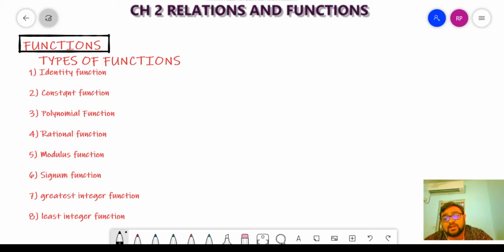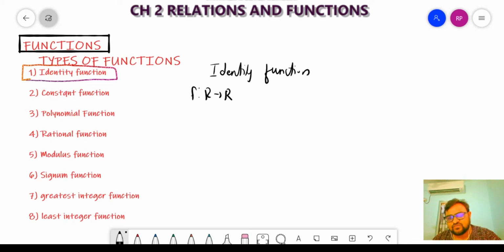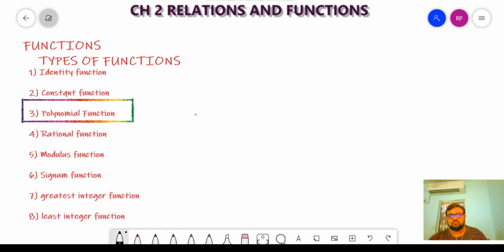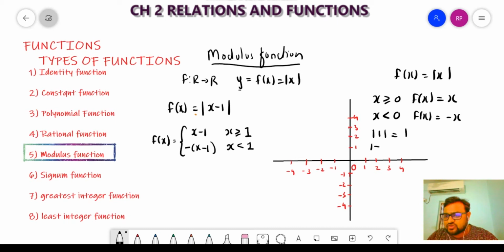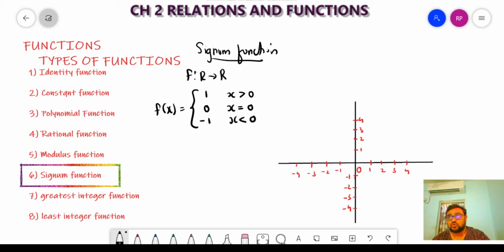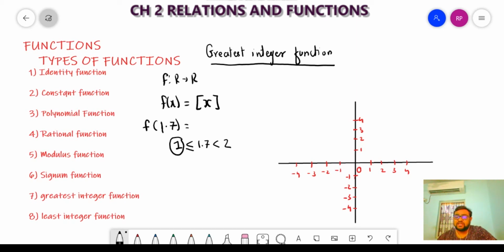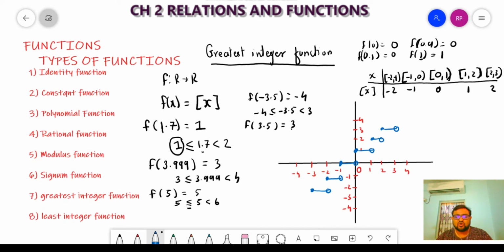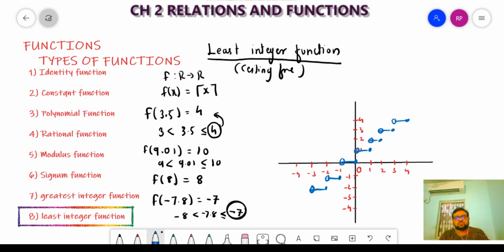Types of Functions : Std 11 Maths :Ch 2 RELATION AND FUNCTIONS : Lecture 4